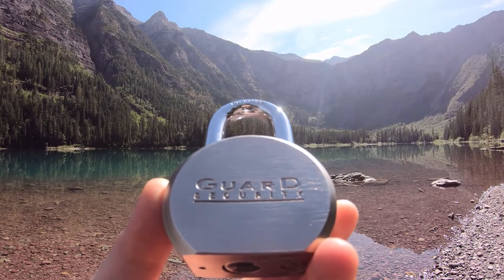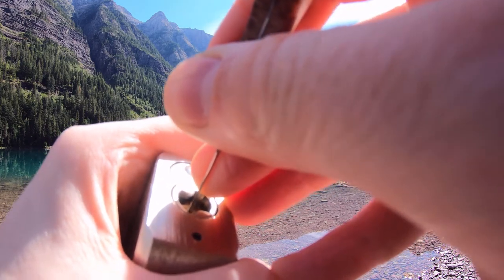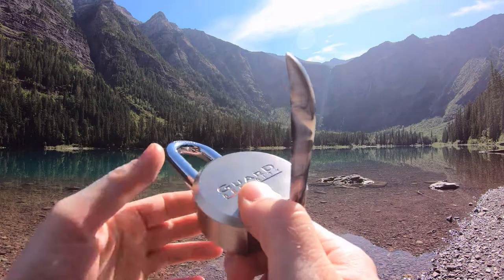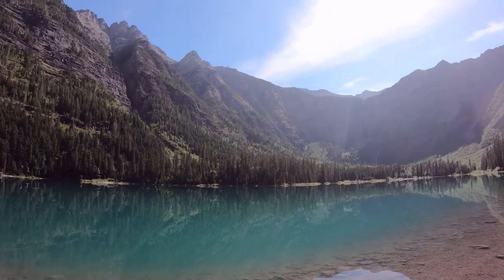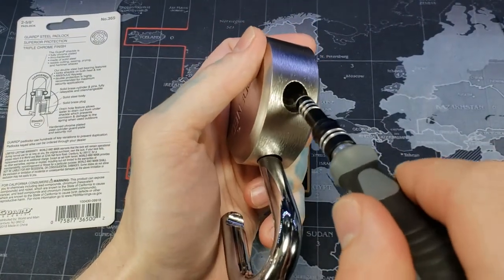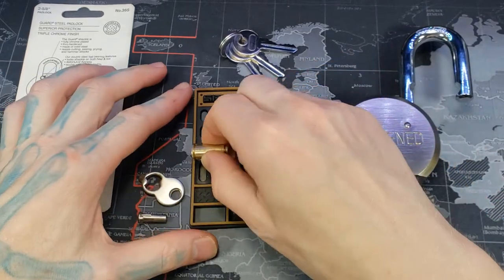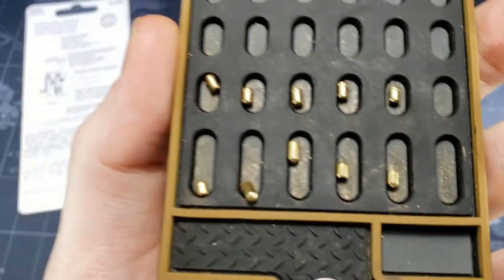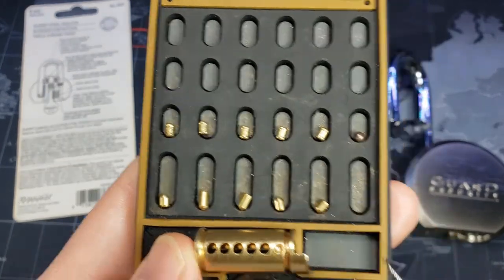142) Guard 365 Round Body Padlock Picked at Avalanche Lake, Glacier National Park then Gutted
Guard 365 Round Body Padlock Picked and Gutted
Avalanche Lake, Glacier National Park

00:00 - Intro
00:30 - Start Picking
01:36 - Open
01:54 - View of landscape
03:00 - Start Gutting Lock
04:40 - View of Pins